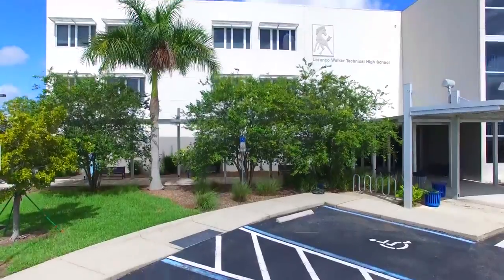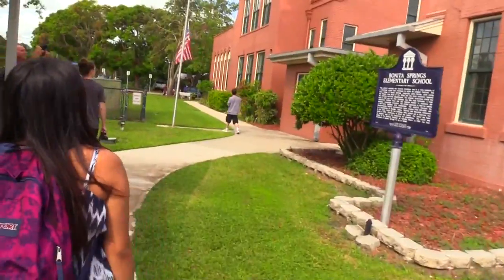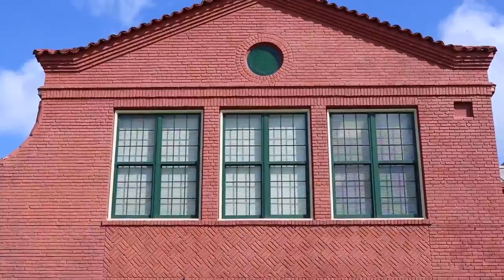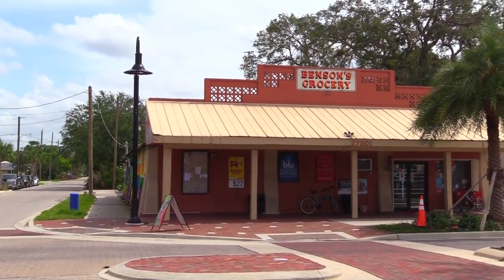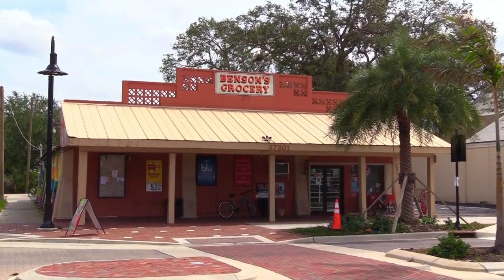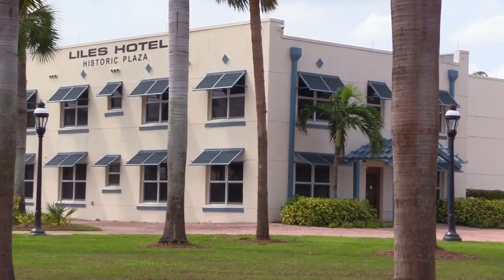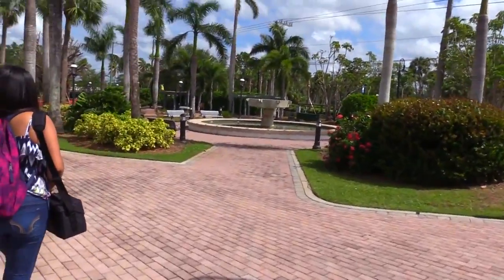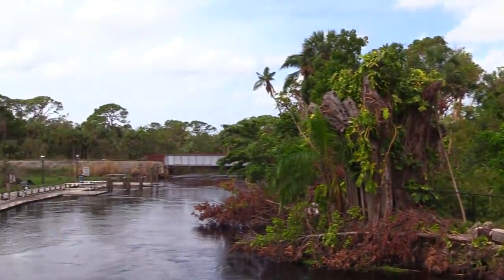Film Fest 2017 #38 (U18) - The Quest for The Fountain of Youth Lorenzo Walker HS